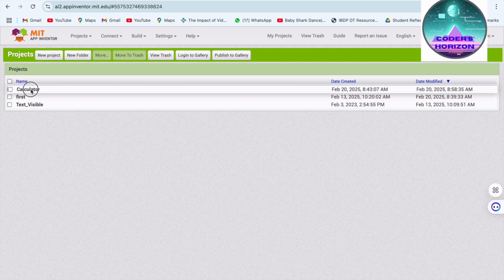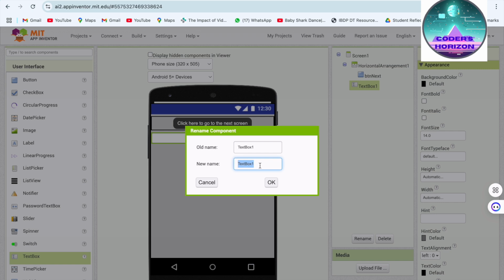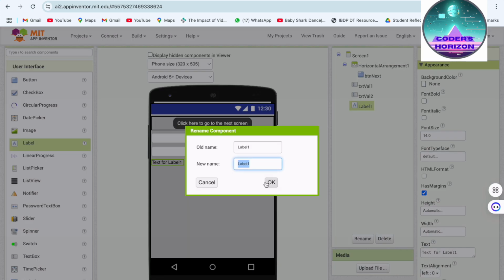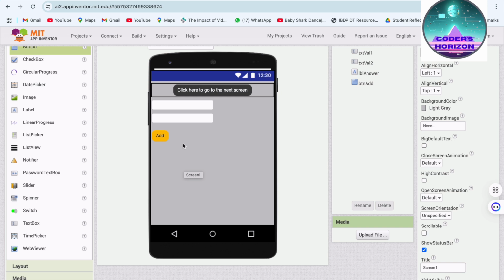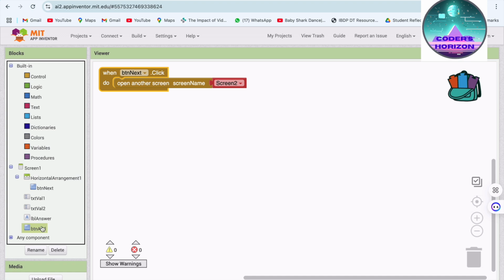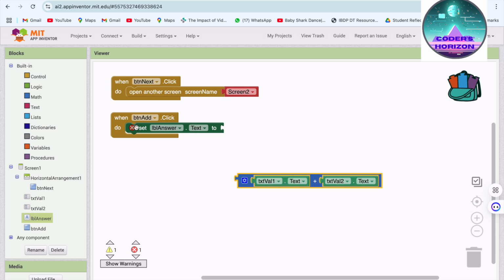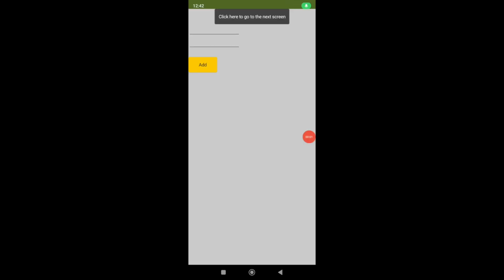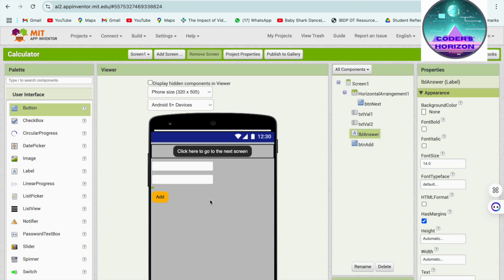MIT App Inventor Tutorial for Beginners | Create a Calculator App with Math, Text Boxes & Labels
MIT App Inventor Tutorial for Beginners | Create an Addition App with Text Boxes & Labels

Description:
🚀 Learn the Basics of MIT App Inventor! In this beginner-friendly tutorial, we’ll explore MIT App Inventor and create a simple addition app using two text boxes, a button, and a label. This step-by-step guide is perfect for middle school and high school students who want to start building their own apps easily!
What You’ll Learn:
✅ Introduction to MIT App Inventor
✅ How to use Text Boxes, Labels, and Buttons
✅ Implementing Basic Math Operations (Addition)
✅ Using Blocks Editor to handle user input
✅ Testing your app on an Android device or emulator
📌 No prior coding experience needed! Start your journey into app development today!